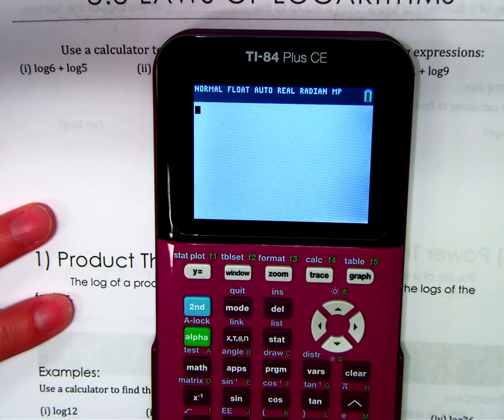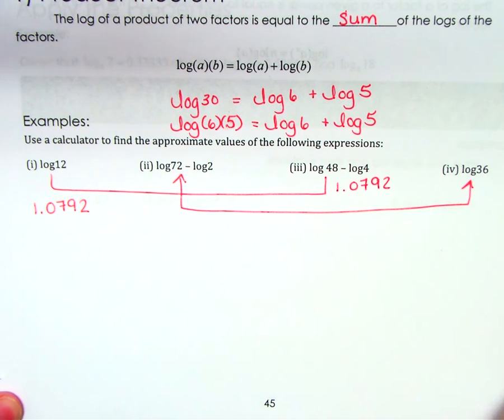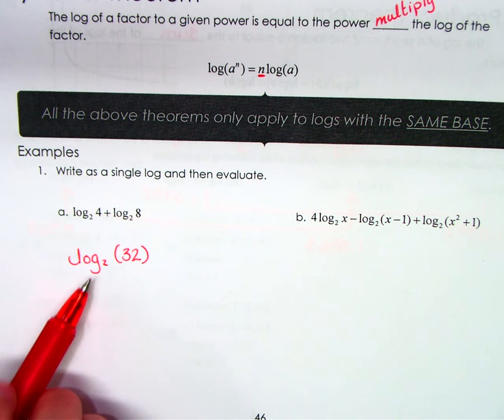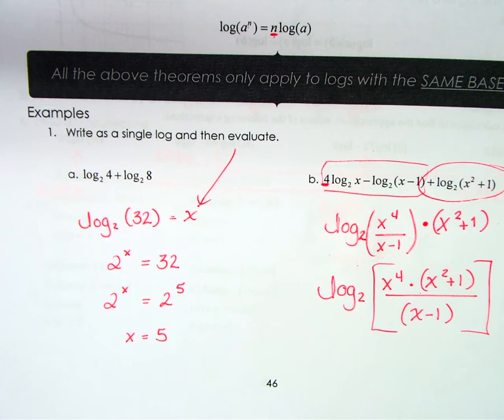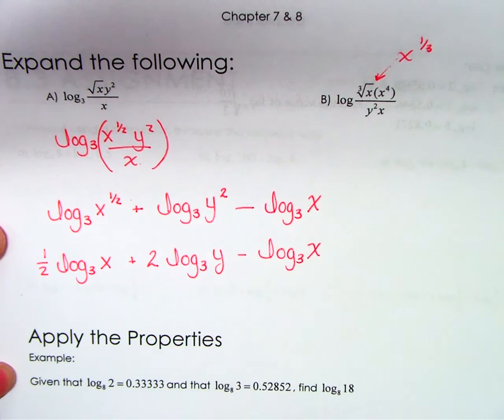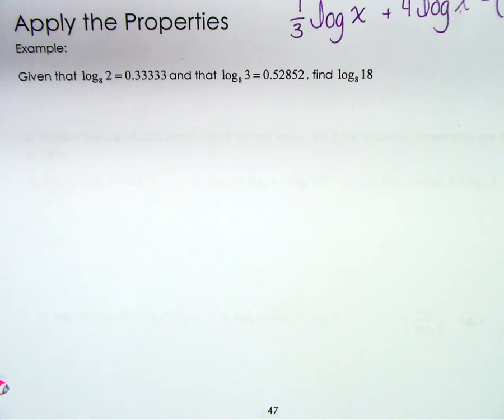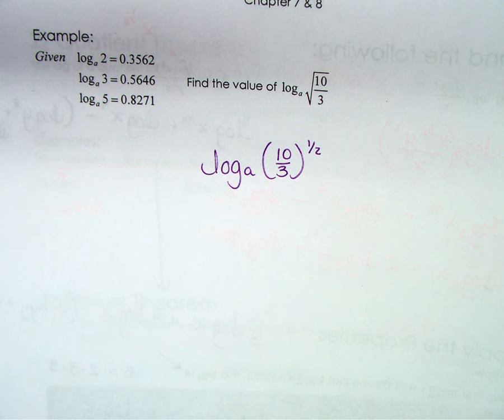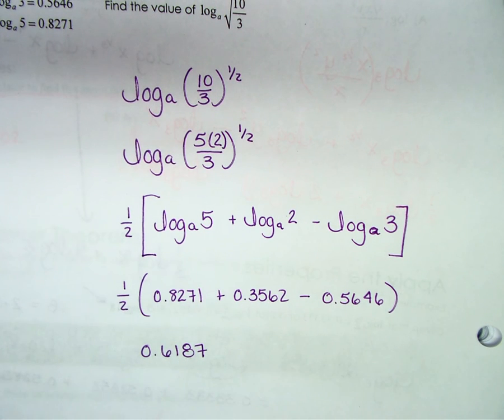8.3 Log Laws